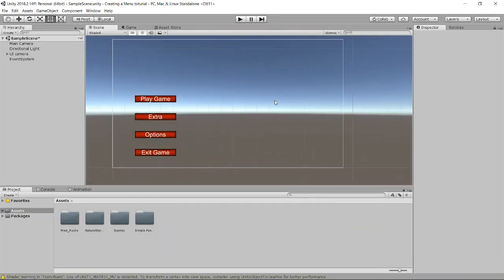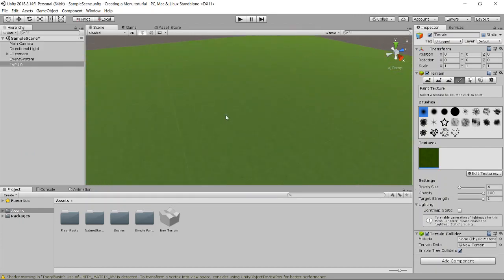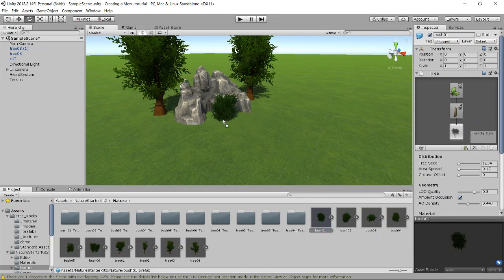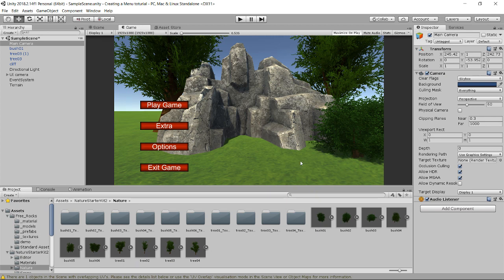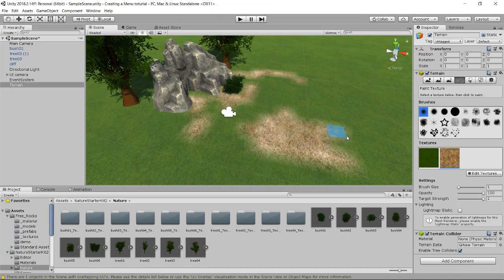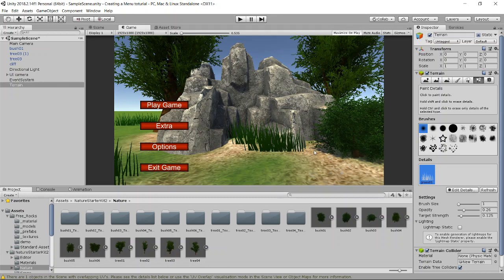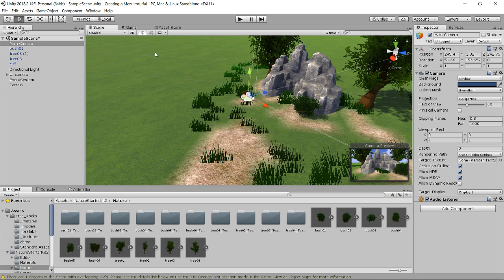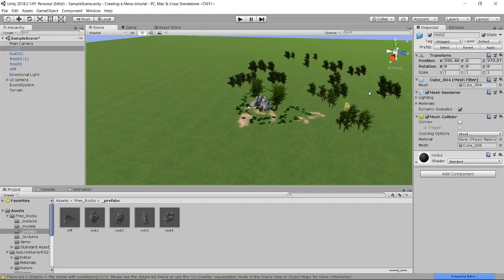Unity 3d tutorial : How to make a background for your main menu! #1.2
In this part of menu series we are going to make a background, which we later will make a camera float around in.